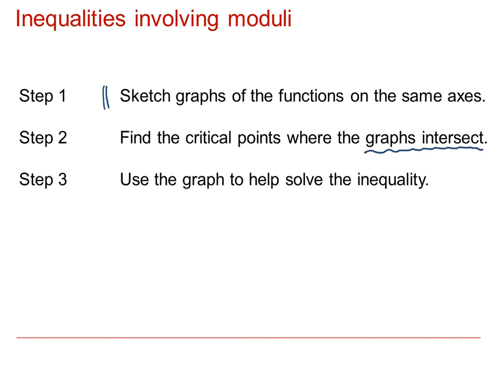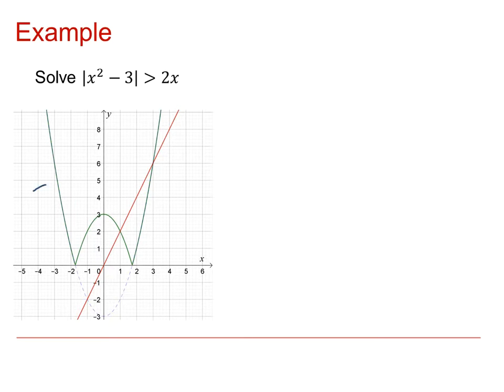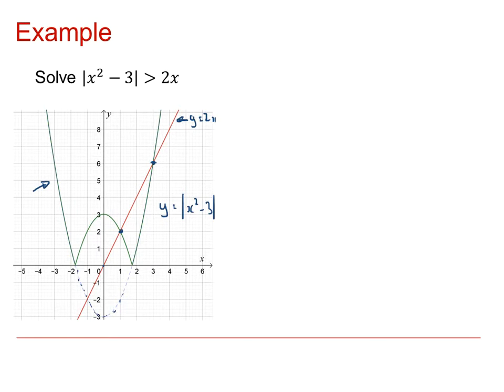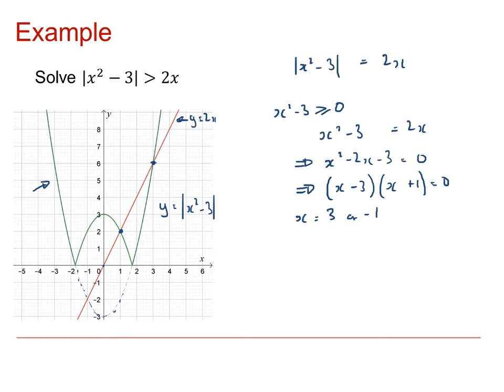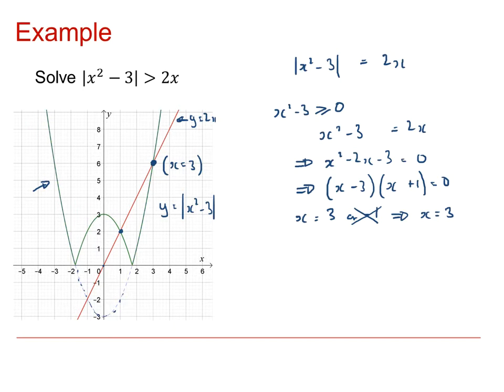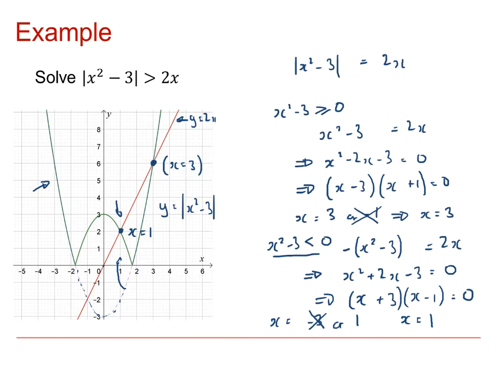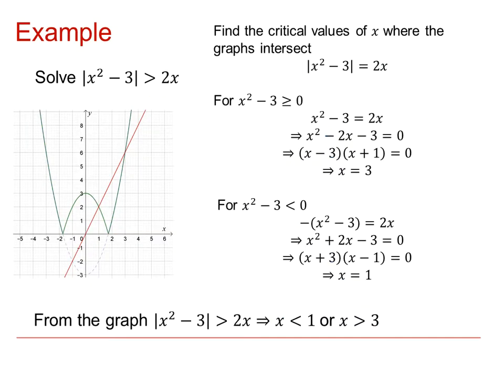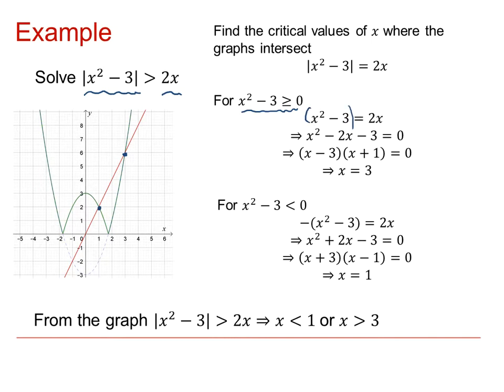AQA Core Pure Algebra & graphs 4-2